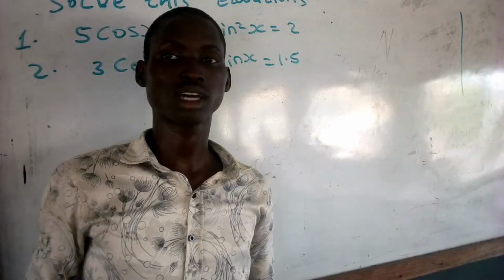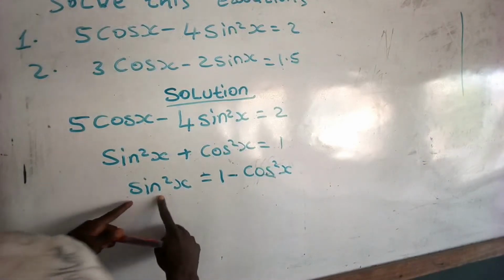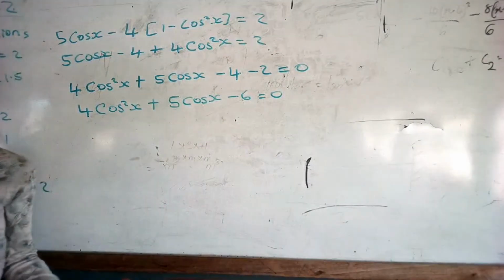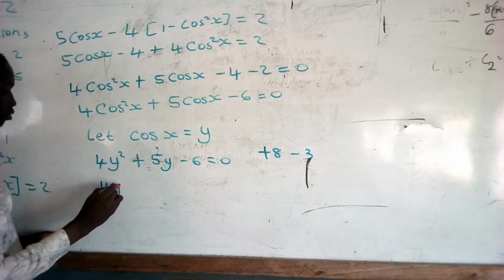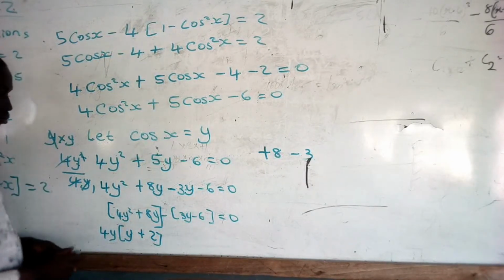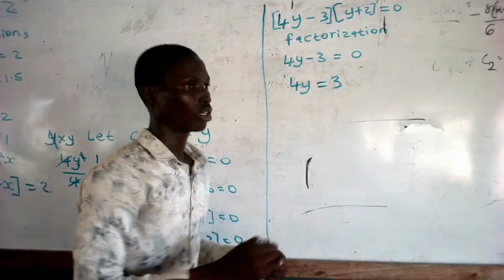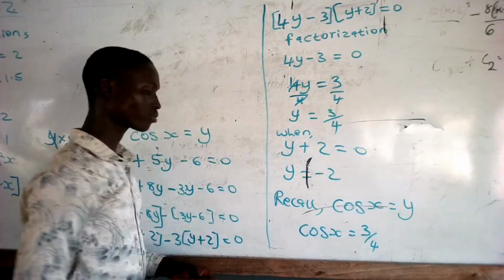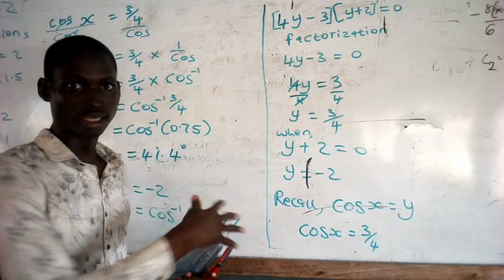Trig identities prove( 5sinx-4cos square x) =2. (solving past question 2020/2021 ) ND2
Load Flow Steps

On Mth 222

ON CIRCUIT THEOREM (EEC 229)

This circuit below represents a load consisting of RLC supplied by a generator over a transmission line approximated by L.F, for a load voltage=415cos(30t+45), determine the current I(t)

ask questions

QUOTE:when you stop asking questions you stop learning